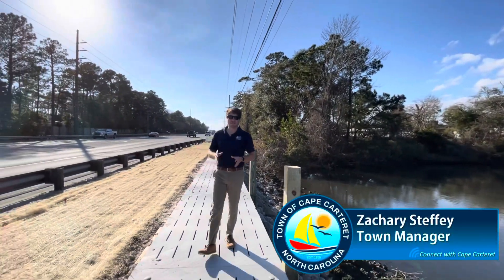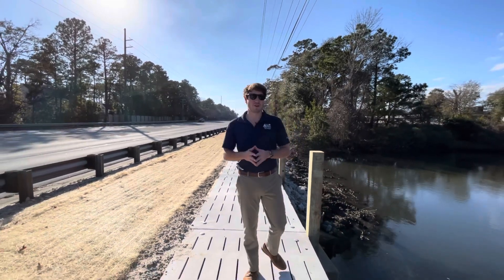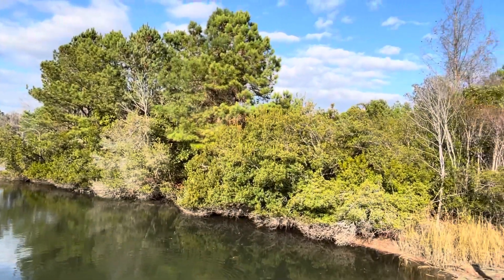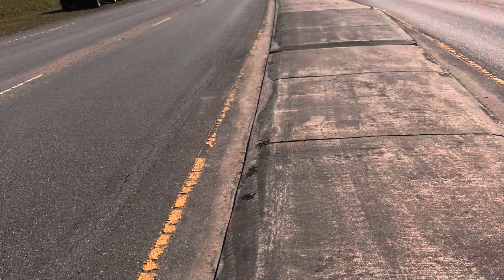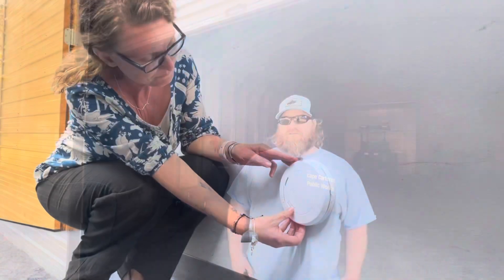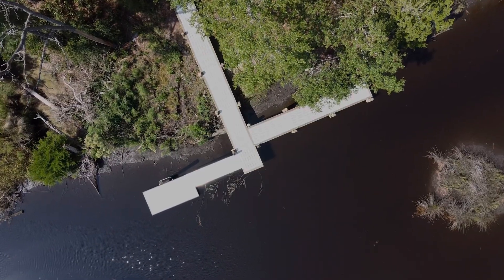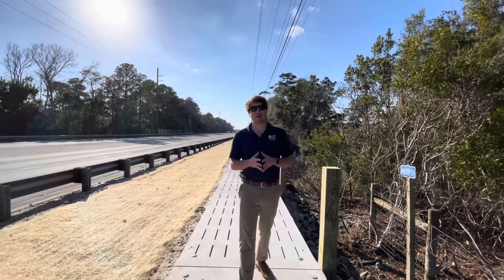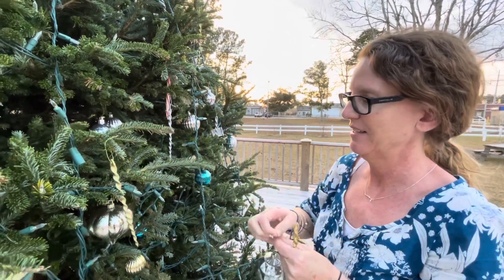Connect with Cape Carteret - January 2022